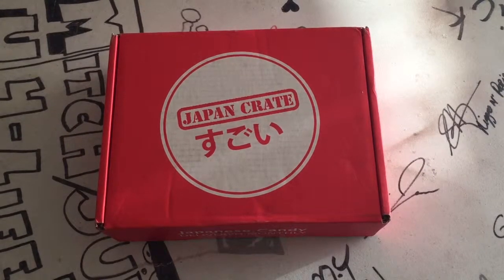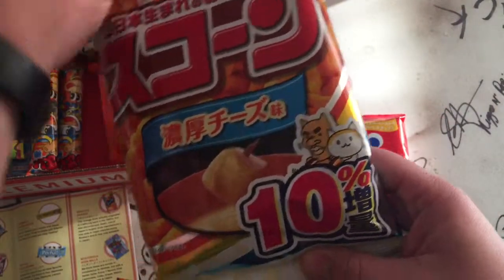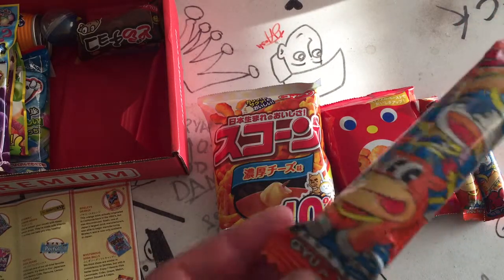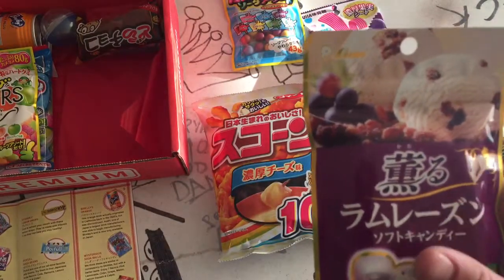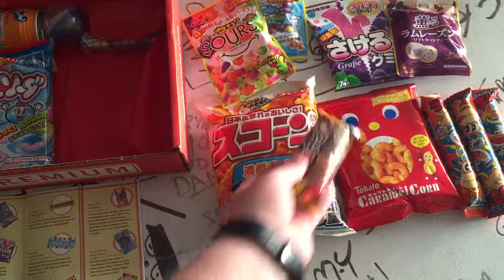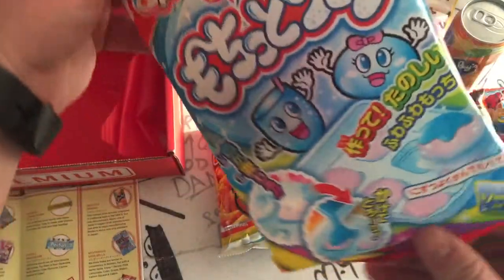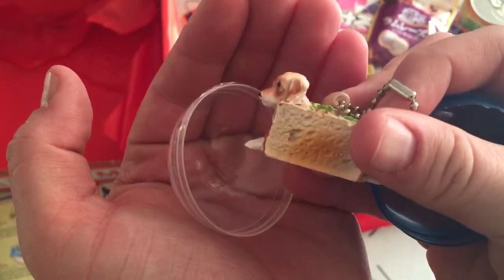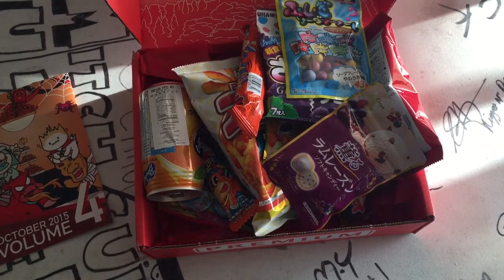Japan Crate October Unboxing